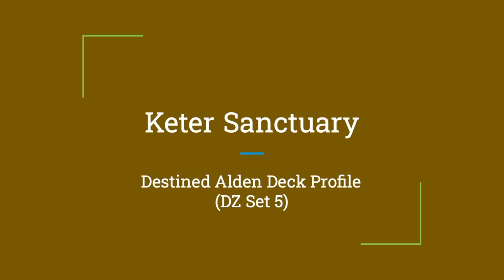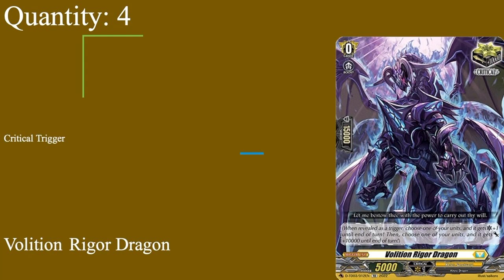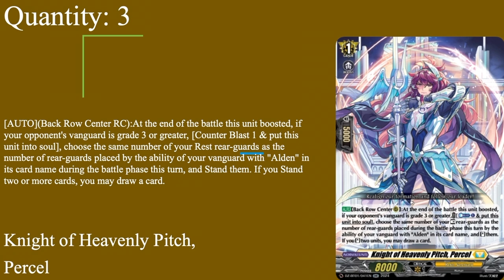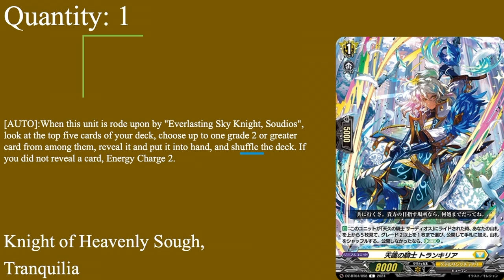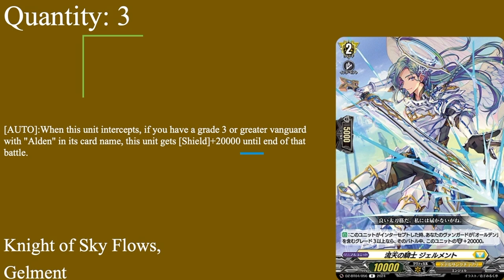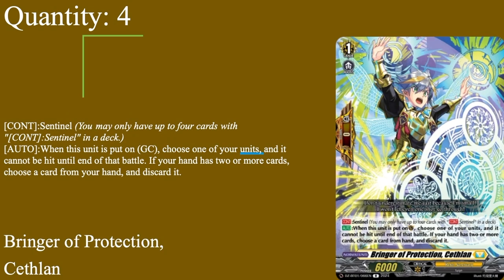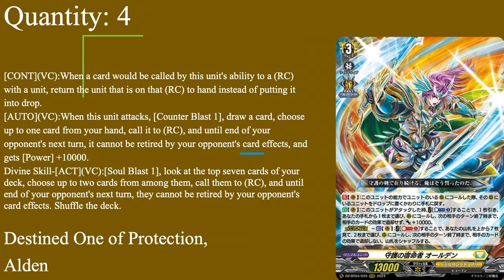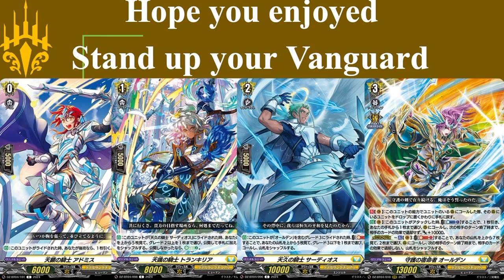Keter Sanctuary: Destined Alden (DZ Set 5) Deck Profile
Hey guys, it's Vanity Ezel back at it again with another Cardfight Vanguard deck video. This time we have the loyal knights of Keter Sanctuary who hope to safeguard the wills and passions of the people across the planet, and under the command of Alden, the Grand Heavenly Sword who once Connected the Heavens and Earth who has now been blessed with the power of Protection by Destiny, they shall not fail in their mission and will defend the futures of everyone with their golden radiance. Stand Up, Vanguard!